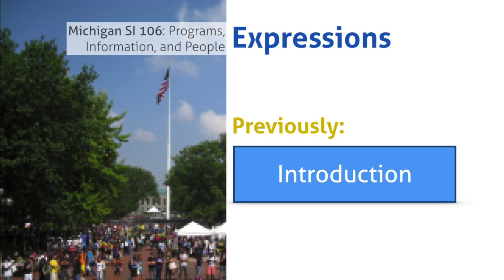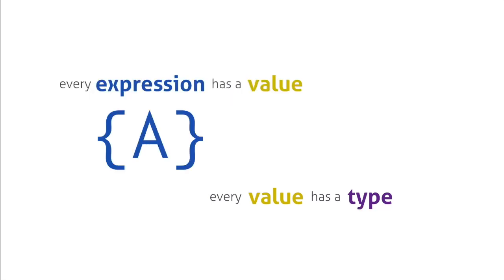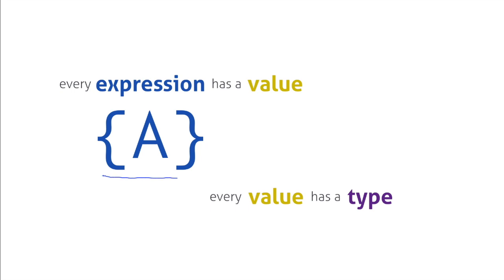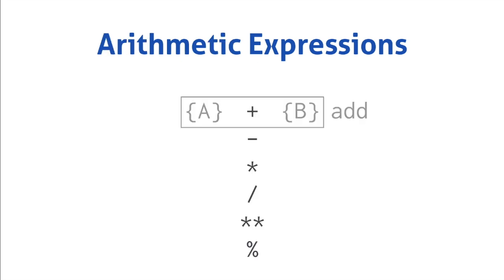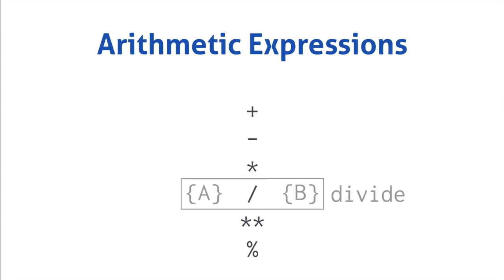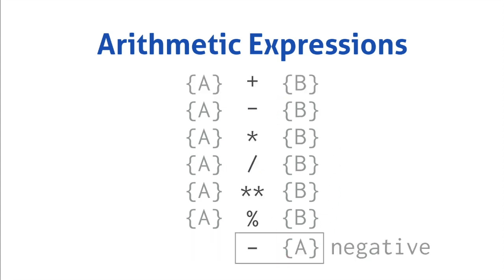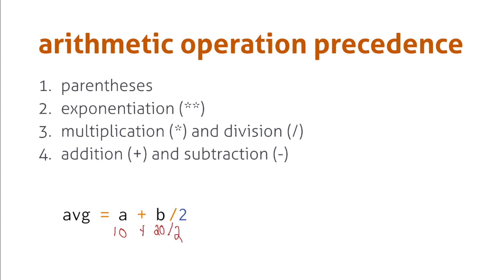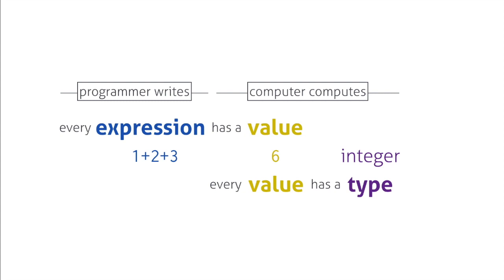SI 106: Expressions